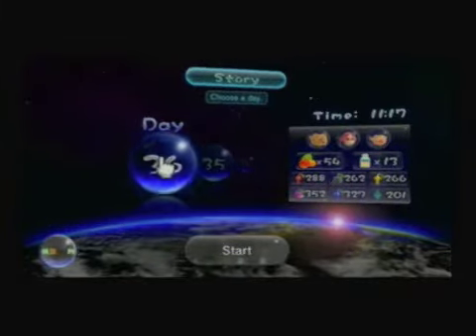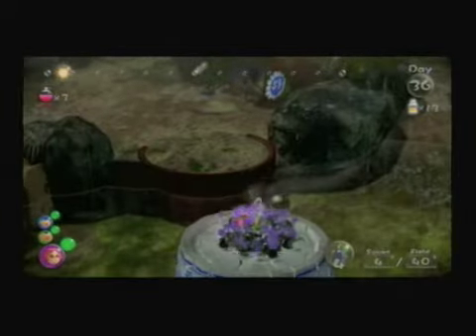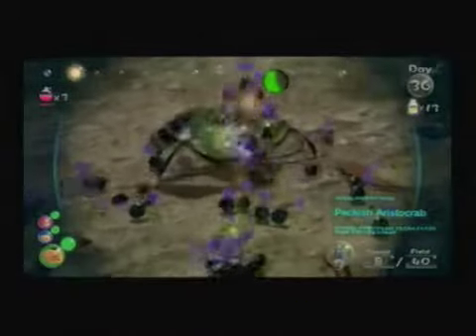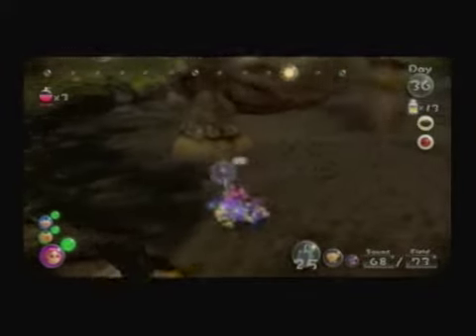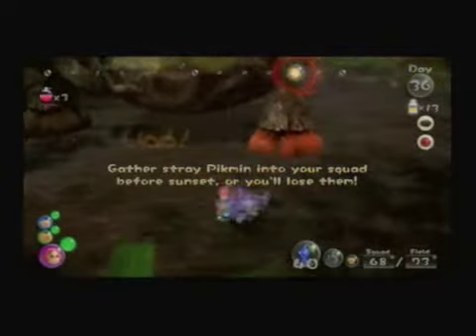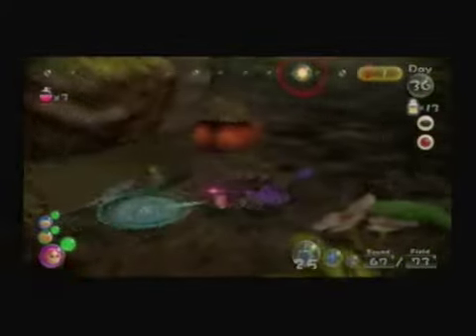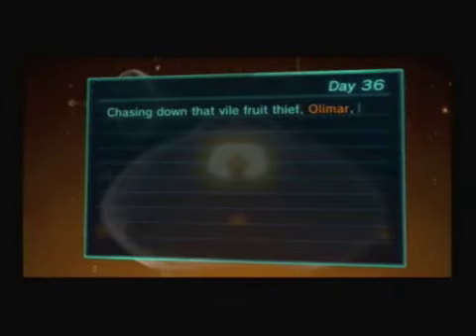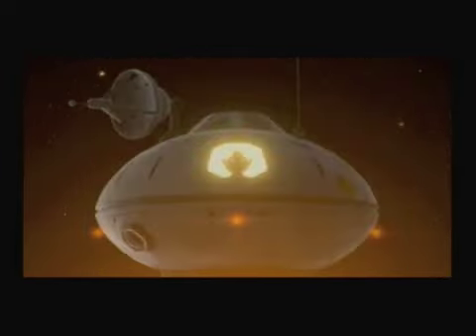Let's Play Pikmin 3 (Blind) Part 36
Episode 36: Ruins of the Final Voyage! Traveler From Another Timeline?

I was overthinking the whole time travel deal. There is no weird time shit. Except with the whole "underground time stops" thing going on in Pikmin 2, that is.

Pikmin is property of Nintendo.
Environmental message is property of Birdemic's Viggo Mortenson.